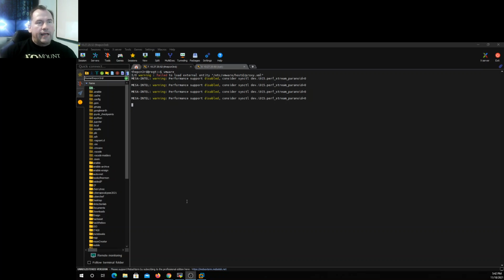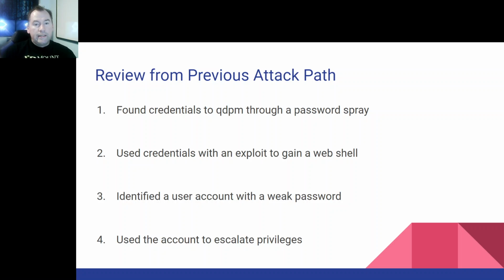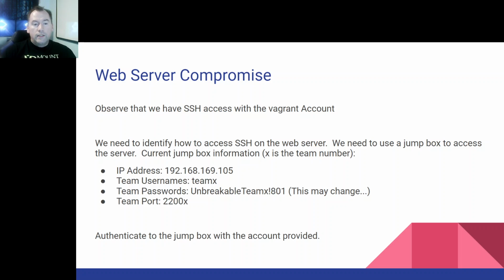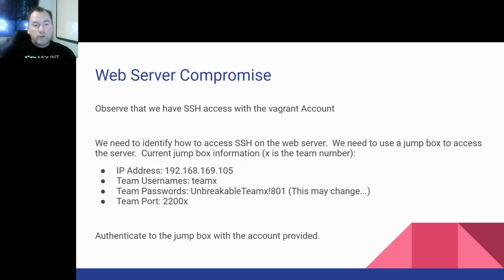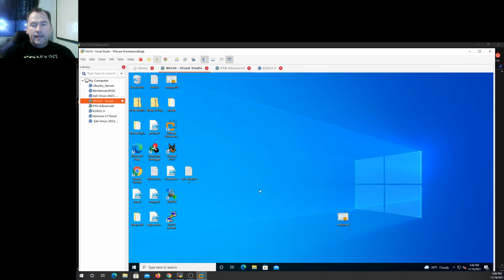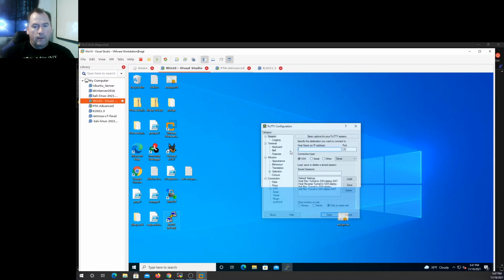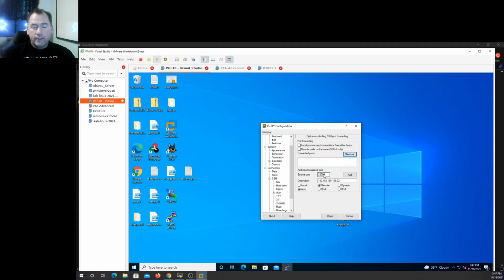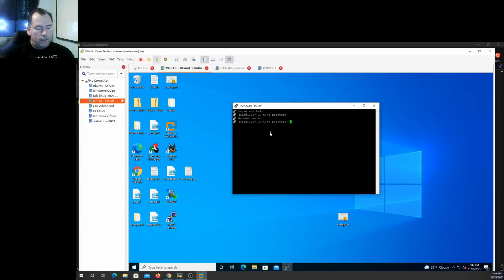IT420 - Video 10 - Blue Web Server Compromise (A)